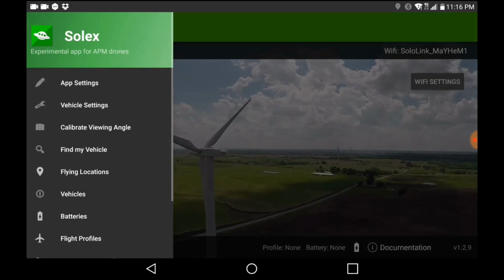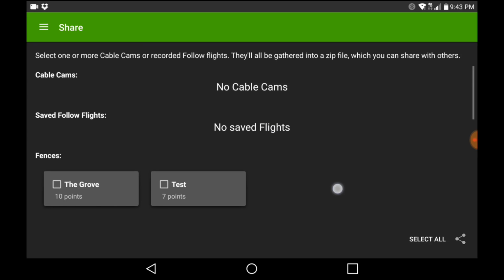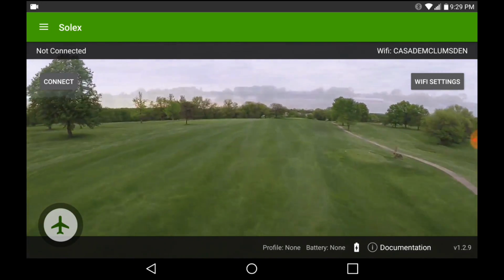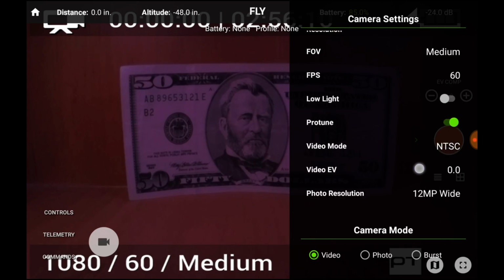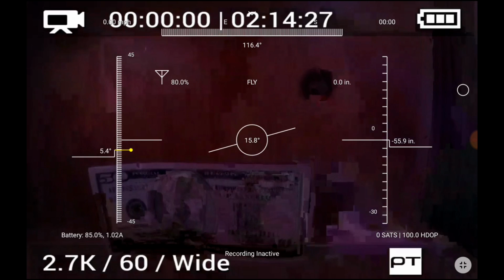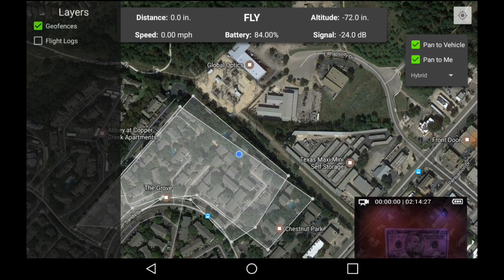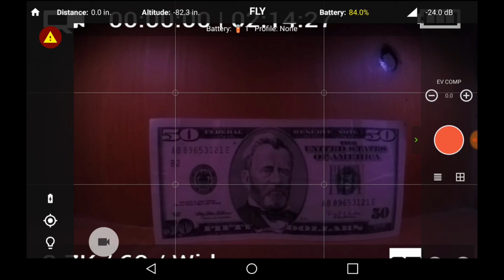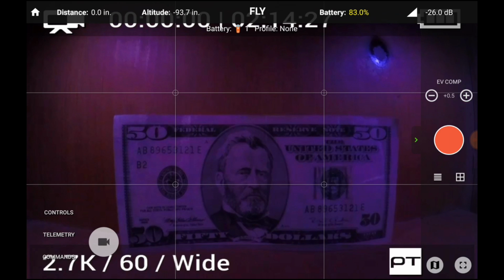Solex App - PART 2: Flight UI Walkthrough